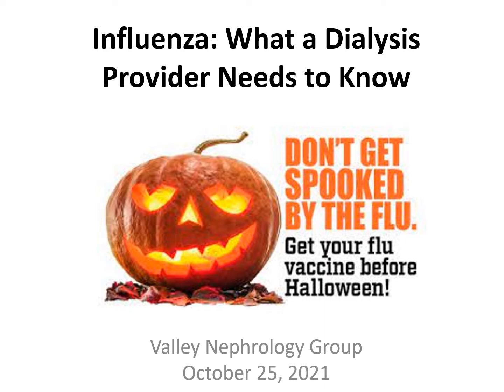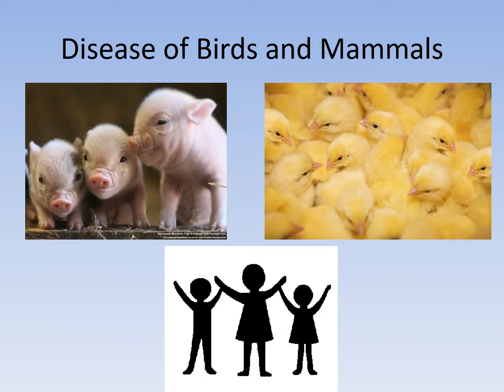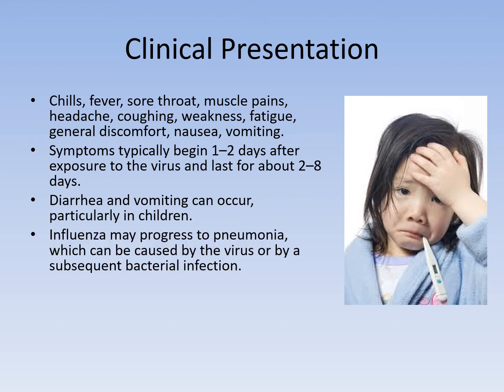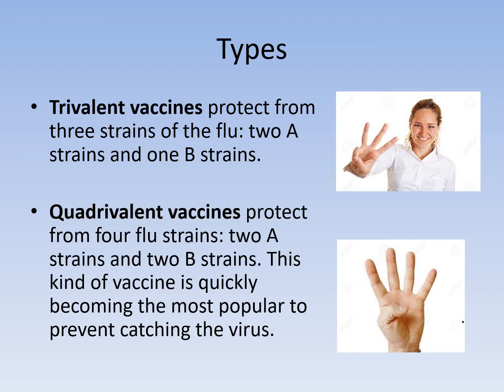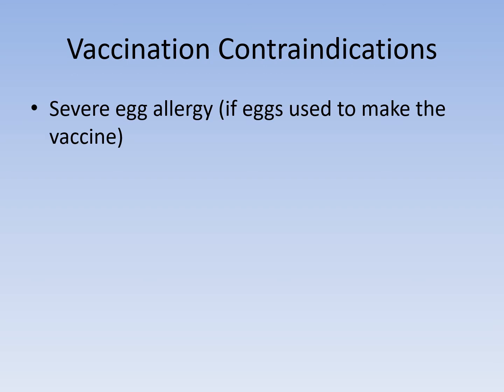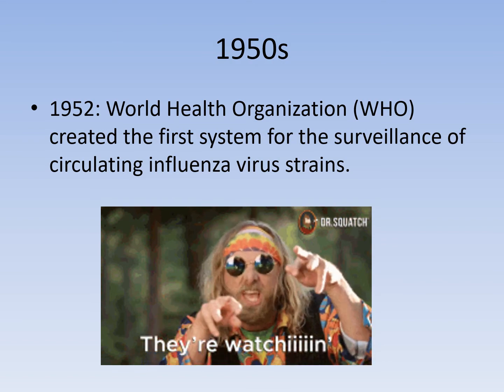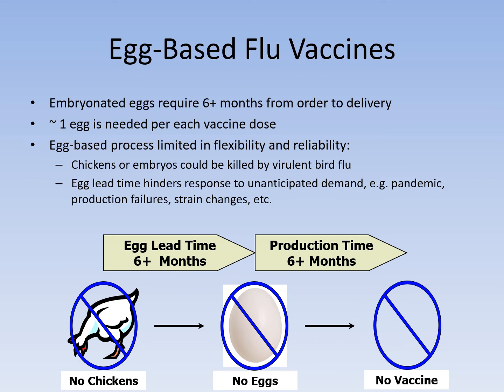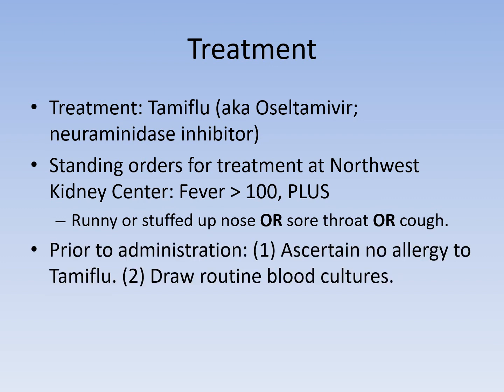10 10 21 Influenza video 2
Influenza update for dialysis providers